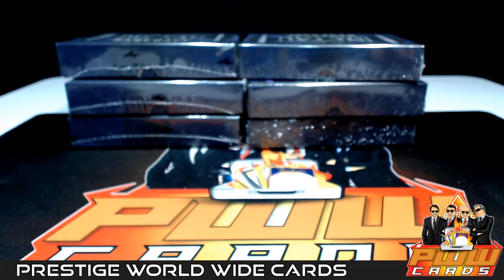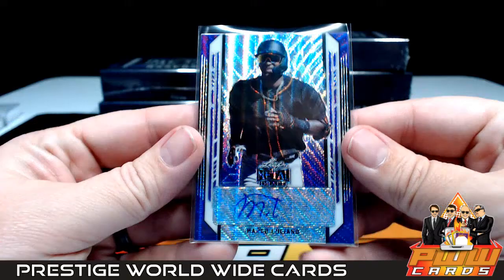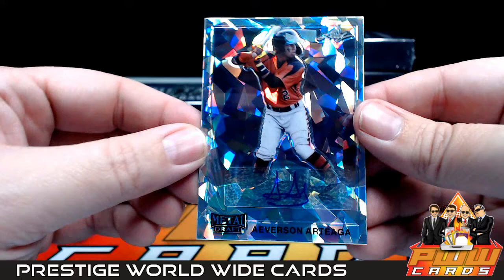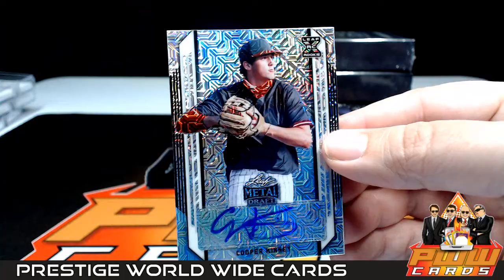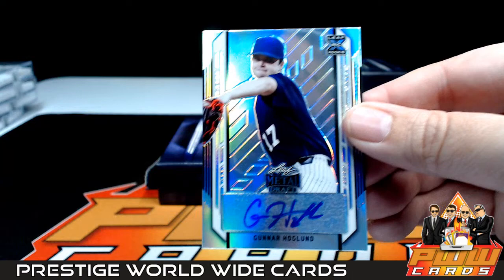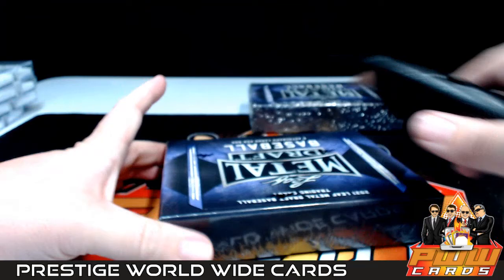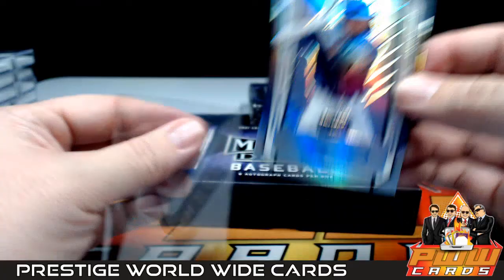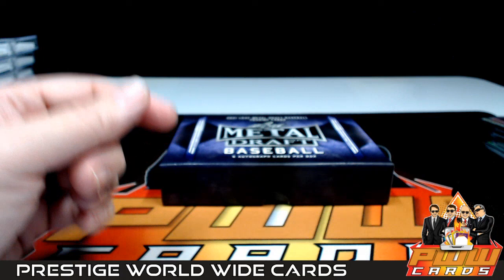2021 Leaf Metal Hobby Baseball 6-Box Half Case Break #2